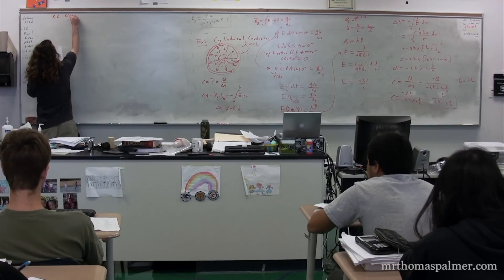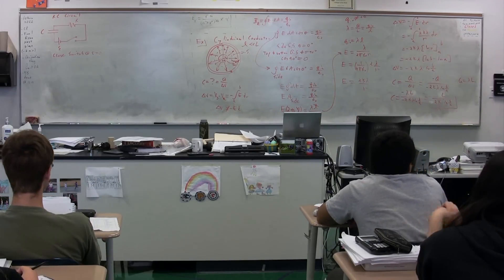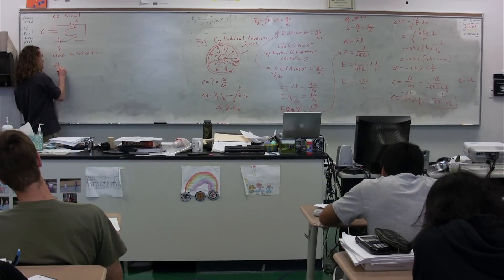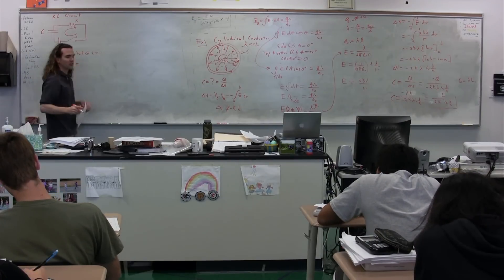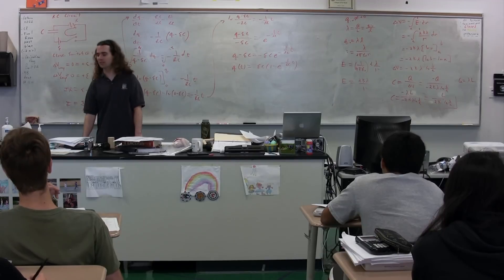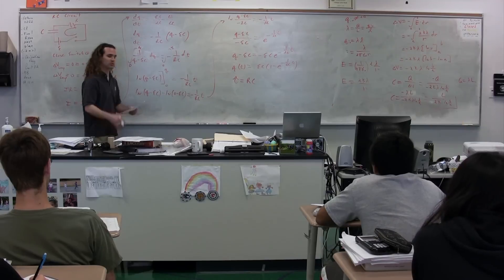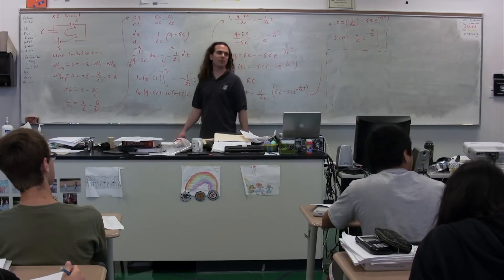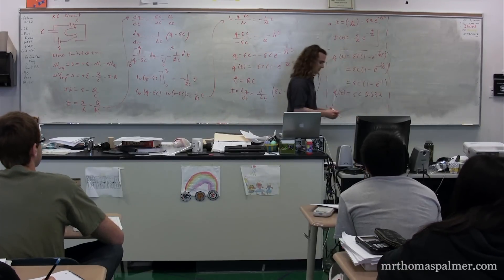Charge and Current as a Function of Time for an RC Circuit - Derivation Day - AP Physics C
Charge and Current as a Function of Time for an RC Circuit - Derivation Day - AP Physics C. has Lecture Notes, Groupings and Sequencing of my lecture videos. Yes, I changed websites.